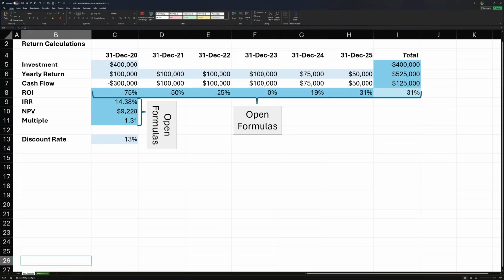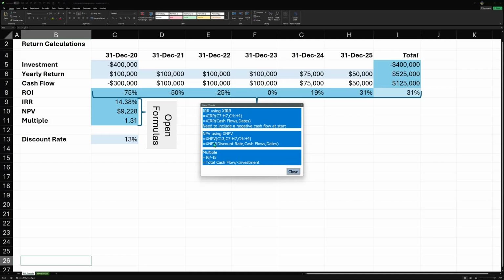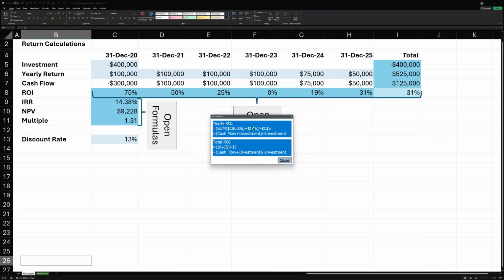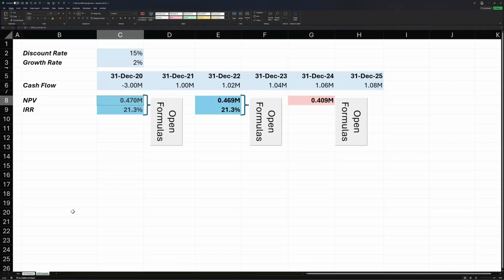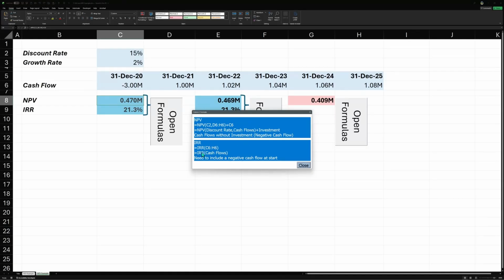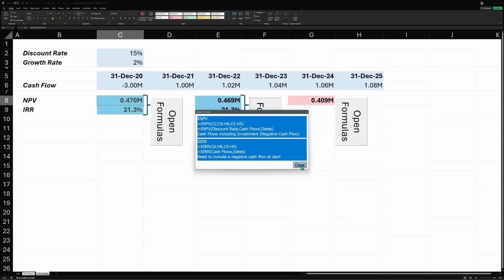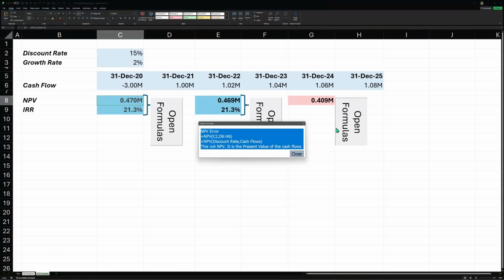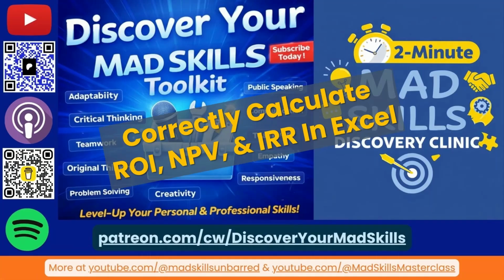ROI, NPV & IRR in Excel: How to Calculate and Present Them Correctly in Cases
Calculating ROI, NPV, and IRR is essential in case competitions, but many teams make basic mistakes that hurt their credibility.

In this Case Finances & Excel Mastery masterclass, Coach Cam Welsh demonstrates exactly how to set up and calculate these key metrics in Excel — including the important differences between regular functions and X-functions (XIRR, XNPV) when you have actual dates.

You’ll learn:
• ROI calculation: Cumulative vs yearly returns with proper sign handling for the initial investment
• NPV vs XNPV: Why you must include the negative initial investment correctly and when to add it back
• IRR vs XIRR: Including all cash flows (especially the negative starting investment) and using dates for accuracy
• How to build simple cash flow models with growth rates and discount rates
• Common errors (forgetting the initial negative cash flow) and how to avoid them

These Excel techniques help you produce clean, accurate financial analysis that strengthens your recommendation.

Drop a comment: What’s the most common mistake you’ve seen (or made) with NPV or IRR in Excel?

Unlock your Mad Skills. Calculate with precision. Present with confidence.

Timestamps:
00:00 Understanding Financial Metrics: ROI, MPV, and IRR
00:27 ROI Calculation – Yearly & Cumulative Returns
01:02 NPV & XNPV – Proper Handling of Initial Investment
02:40 IRR & XIRR + Common Mistakes & Best Practices
04:03 Best Practices for Financial Calculations in Excel